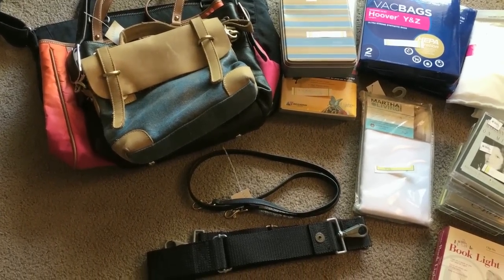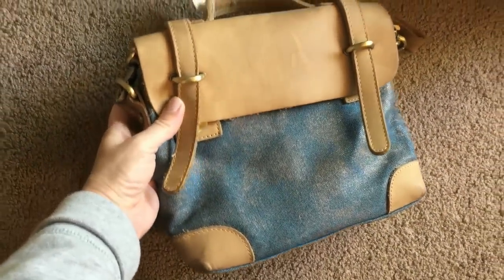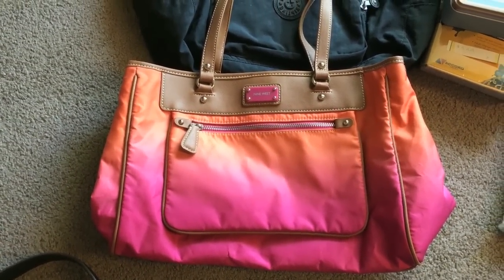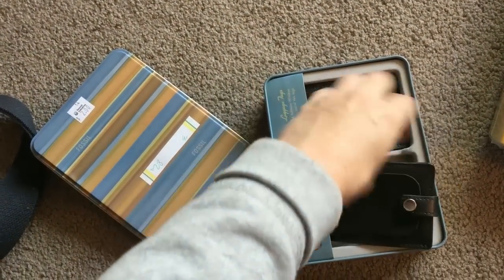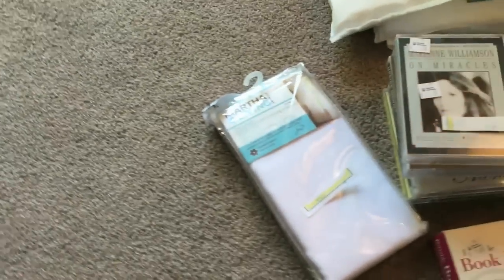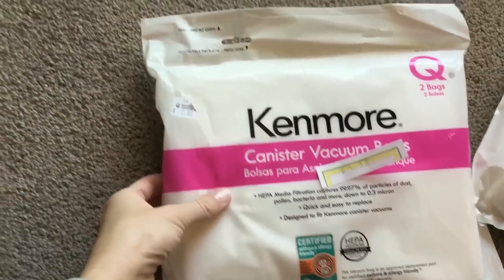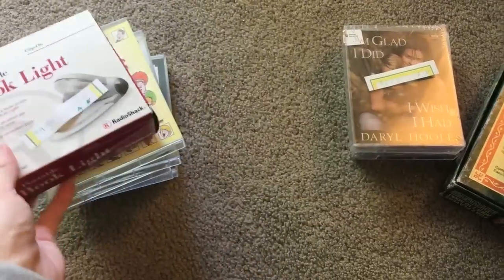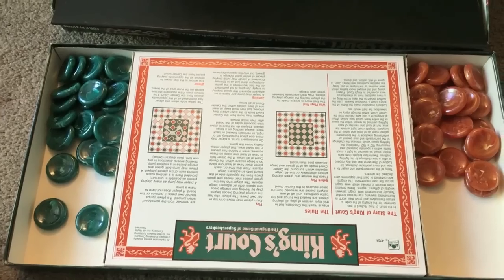#18 Thrift Haul from $52.50 into $515.40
trip to local Independent Thrift store today. Spent $52.50, striving to make a profit of $515.40 (gross)

~Items I use for EBAY reselling~
★ Shipping scale
★Polymailers 12x15.5”
★Polymailers 6x9”
★Tissue paper
★White paper background
★Bubble wrap (small)
★Bubble wrap (large)
★Fragile stickers
★Do Not open with sharp objects stickers
★Zebra Thermal Label printer
★Shipping labels
★HP Laser printer
★All purpose printer paper
★Inventory bags

★Computer I use
★External Hard Drive
★Photo Camera
★Iphone to List on the go